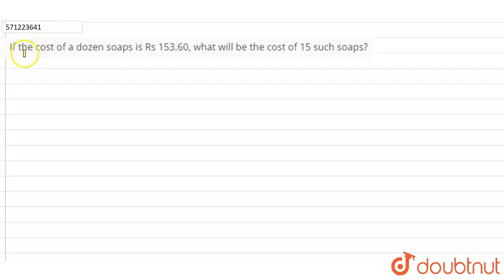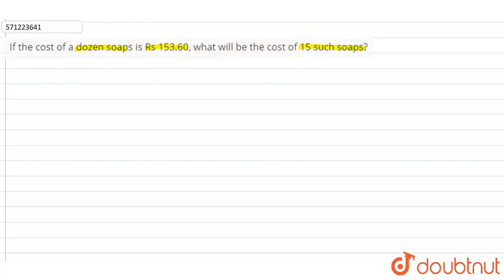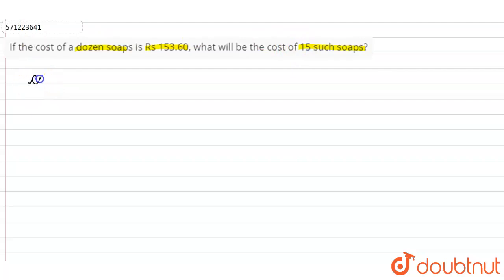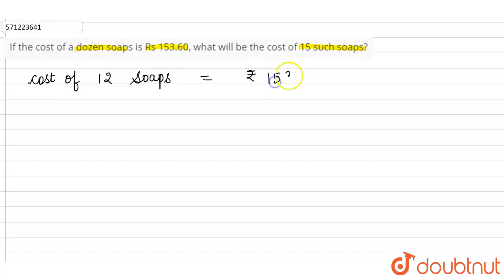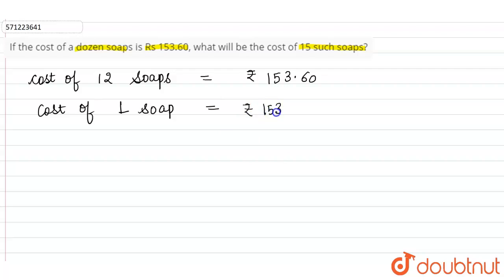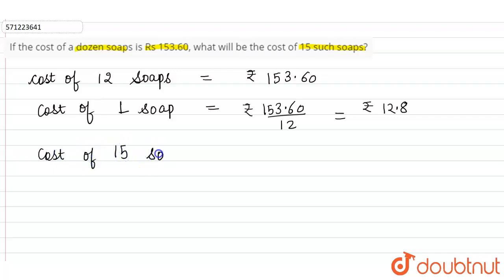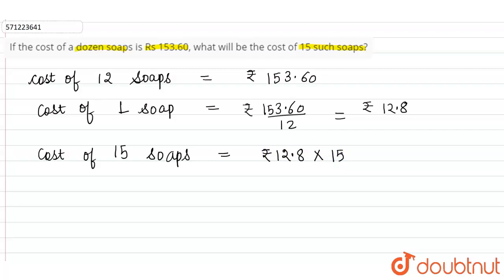If the cost of a dozen soaps is Rs 153.60, what will be the cost of 15such soaps? | 6 | RATIO AN...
If the cost of a dozen soaps is Rs 153.60, what will be the cost of 15such soaps?
Class: 6
Subject: MATHS
Chapter: RATIO AND PROPORTION
Board:CBSE

👉 Have Any Query? Ask Us.

Our Telegram Pages:
class 6
6 class ka math syllabus